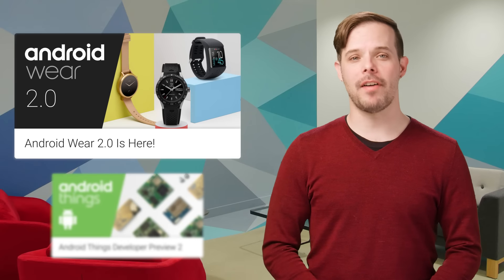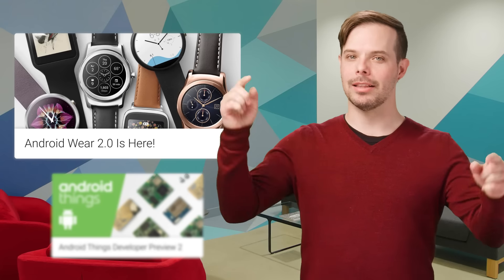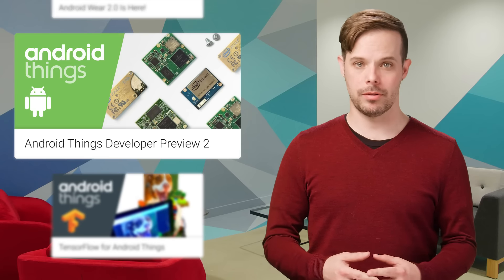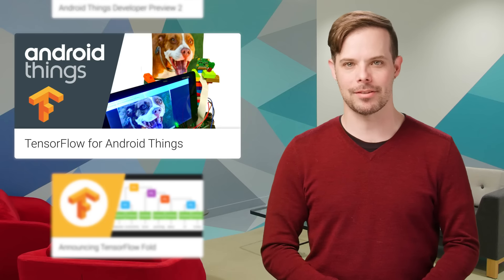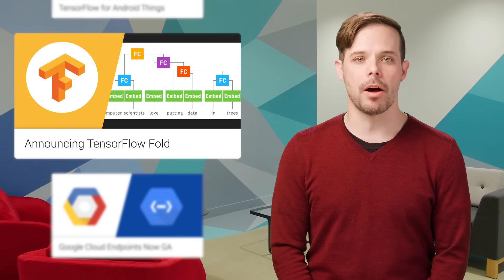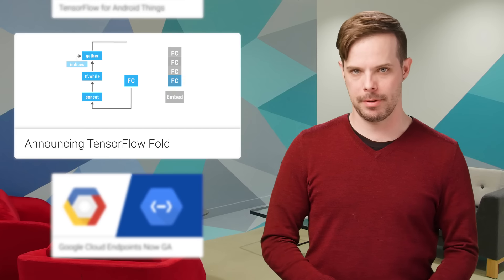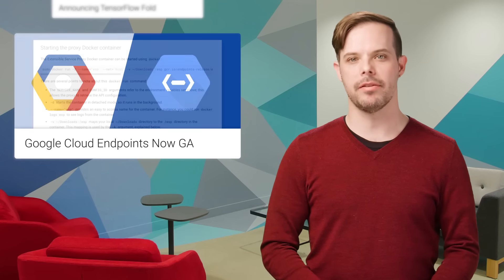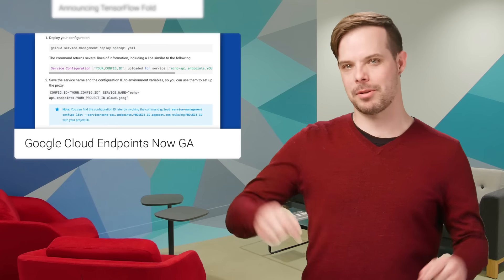The Developer Show (TL;DR 058)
Highlights: Android Wear 2.0, TensorFlow for Android Things, and Android Things Developer Preview 2